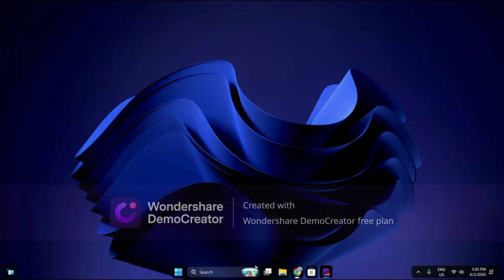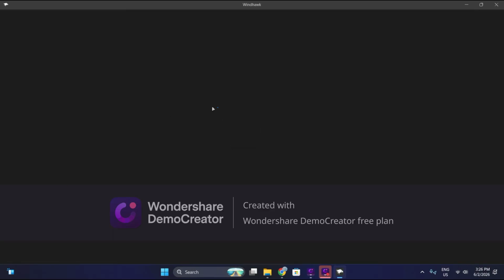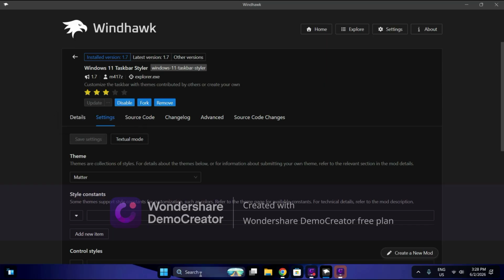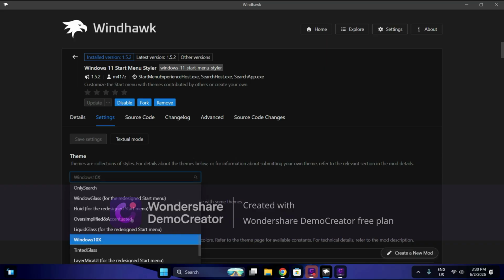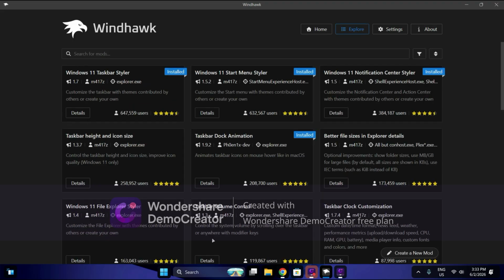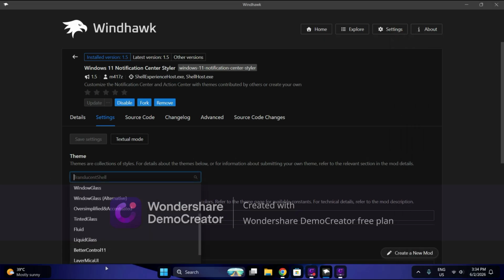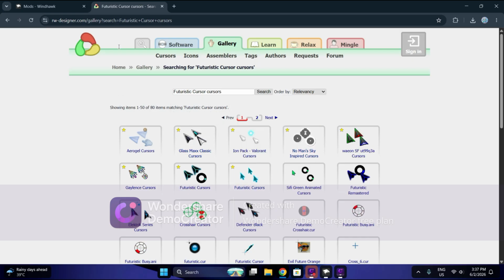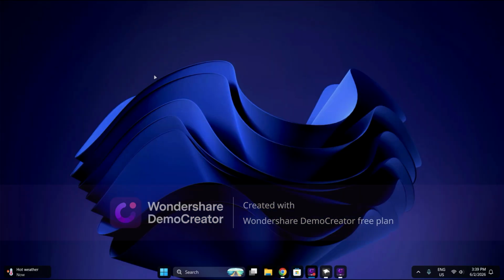Customize Windows 11 using Windhawk!!!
🚀 Transform Your Windows PC Into a Futuristic Setup with Windhawk!

In this video, I'll show you how to customize Windows using Windhawk and a collection of amazing mods that can completely change the look and feel of your computer. From sleek taskbars and modern UI enhancements to futuristic desktop effects, you'll learn how to give your PC a next-generation appearance without installing a new operating system.

🔹 What you'll learn:
• How to install Windhawk
• Best Windhawk mods for a futuristic desktop
• Taskbar and Start Menu customization
• UI enhancements and visual tweaks

💻 Software Used:

Windhawk
Windows 10/11